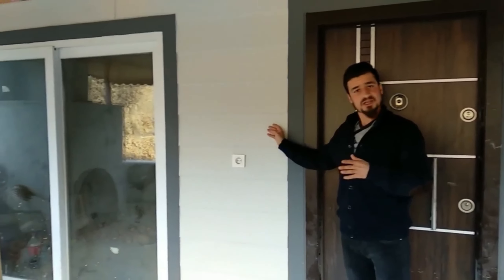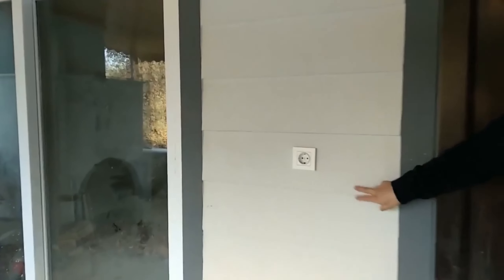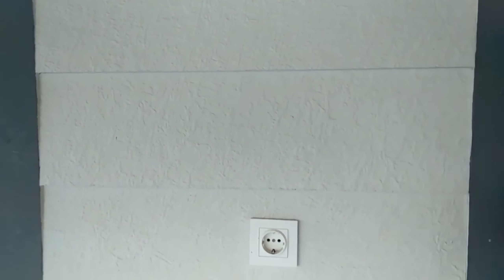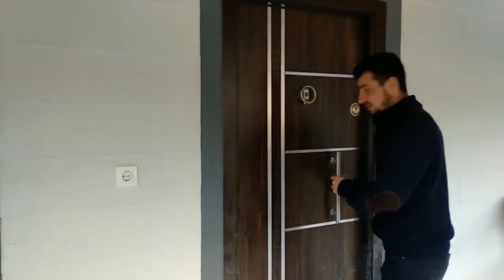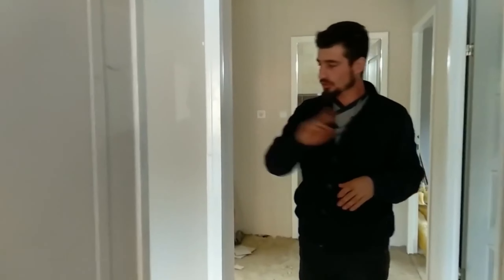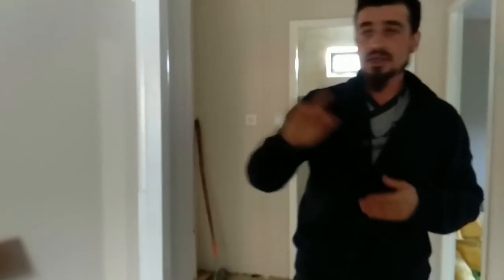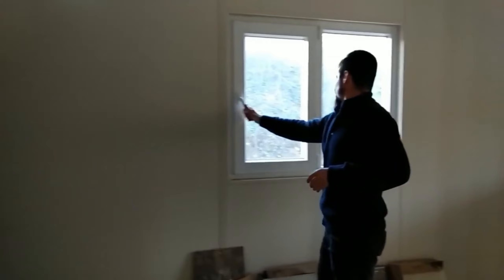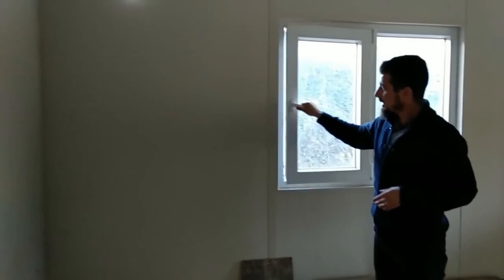Extraordinary Housing Experience: All About Prefabricated Houses!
Extraordinary Housing Experience: All About Prefabricated Houses! I share shorts videos and long narration videos with prefabricated houses on my prefabricated house world channel.

prefabricated house building
prefabricated house tour
tiny house
bungalow